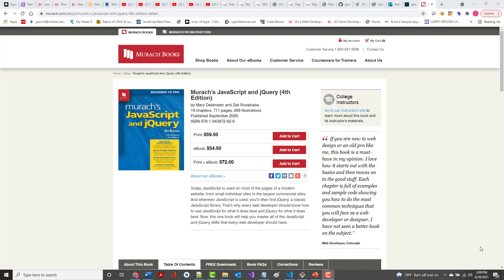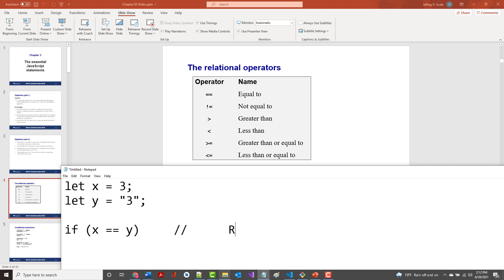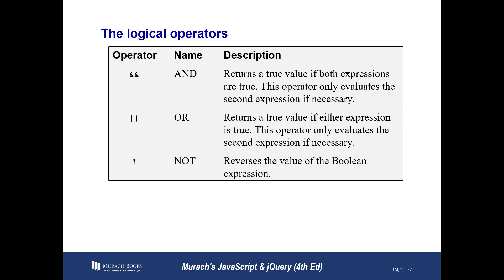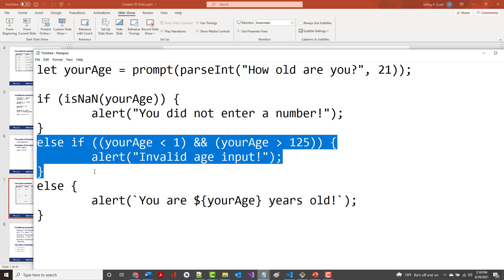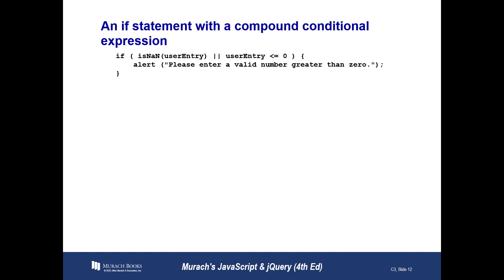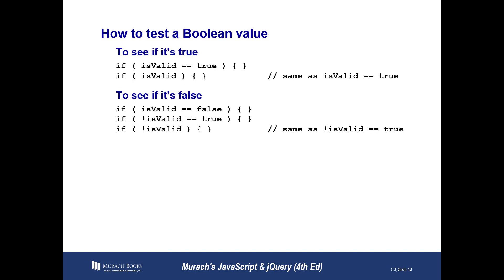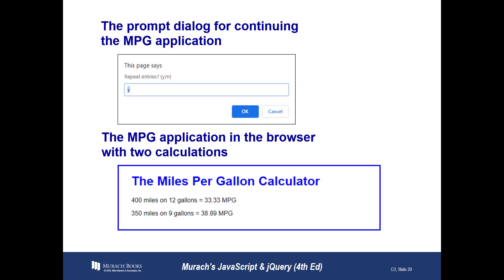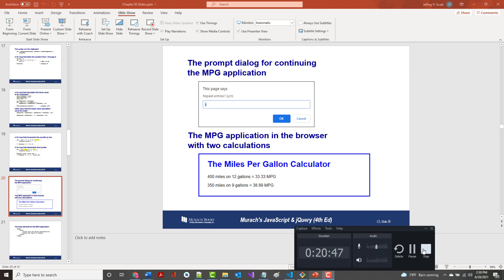AWD1000 - JavaScript - Chapter03 - Part01 - PPTs